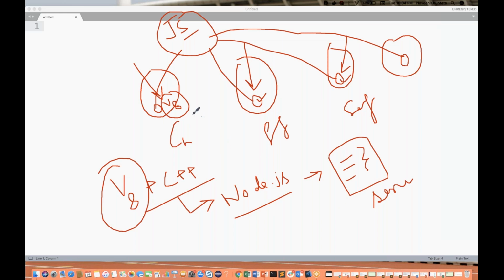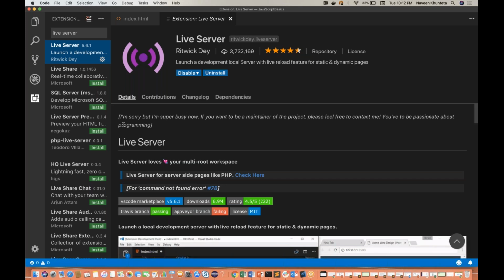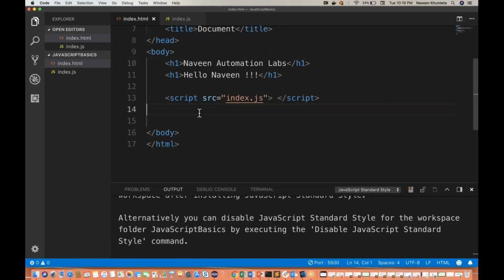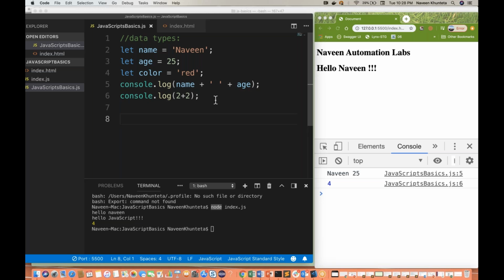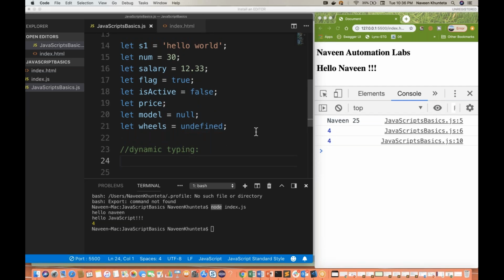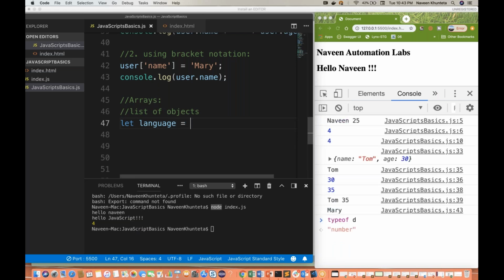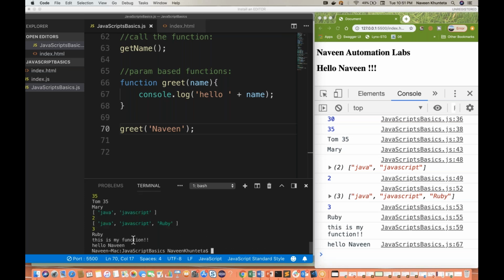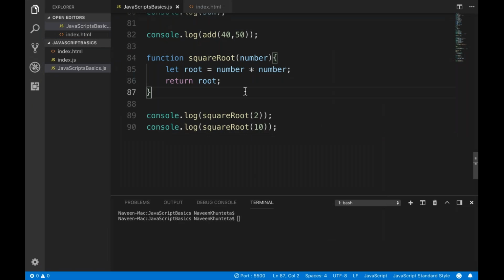Learn basics of JavaScript (For Absolute Beginners) - Part -1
In this video, I have explained about basics of JavaScript.
This will be really useful for you to learn JavaScript basics, if you want to quickly go through the basics of JS.

basic topics covered:
- Visual Studio Code Editor
- What is JavaScript and Chrome V8 engine
- Running JS code on Live Web Server
- Declare a variable and constant in JS
- Data Types in JS
- Primitive Data types in JS
- Reference Data types in JS
- functions , Objects and Array ion JS